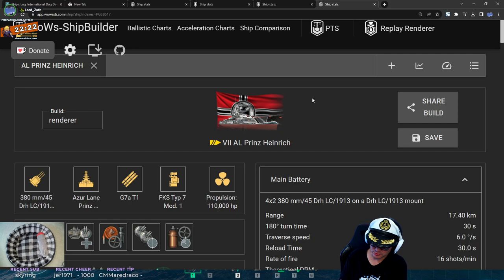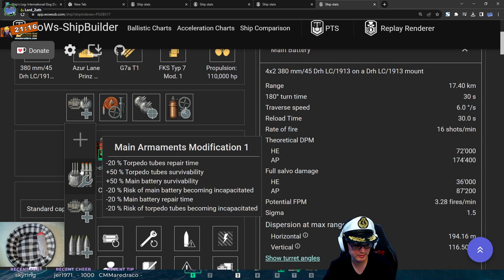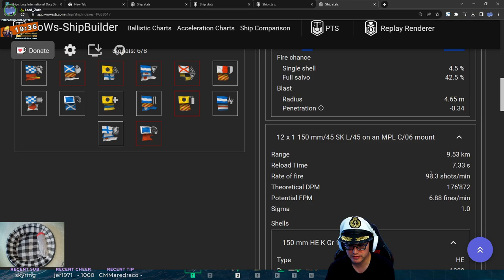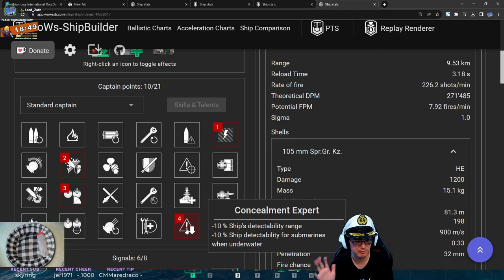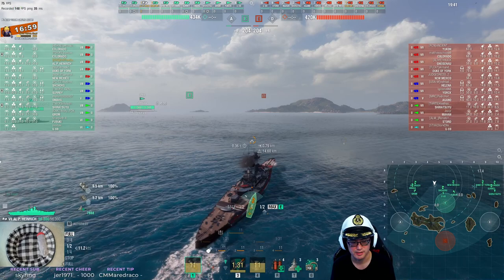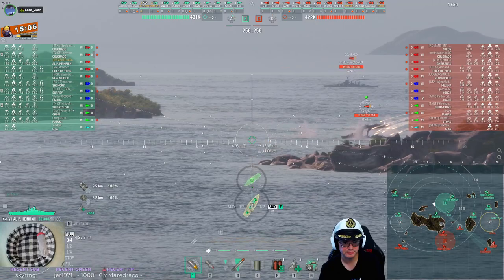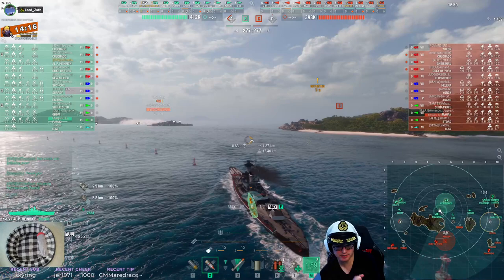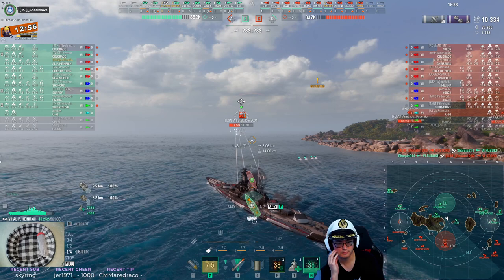Waifu Supremacy - AL Prinz Heinrich Tier 7 German BB Seychelles North Spawn World of Warships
The German battlecruiser line is so popular, World of Warships decided to create a premium Azure Lane version.

0:00 - Ship characteristics
0:50 - Ship build
4:45 - Battle starts
19:50 - Results screens
20:50 - Render and review